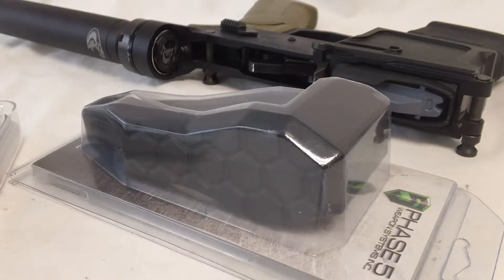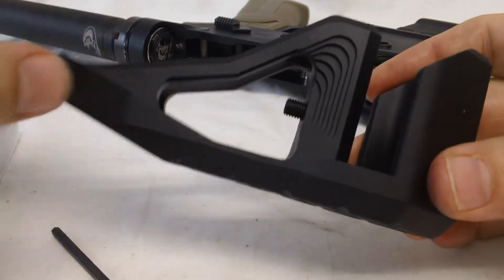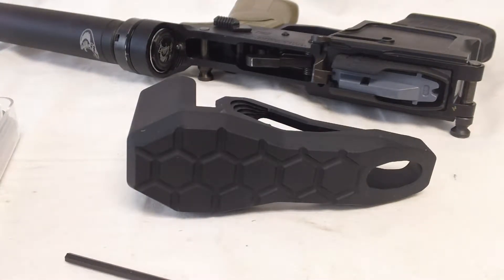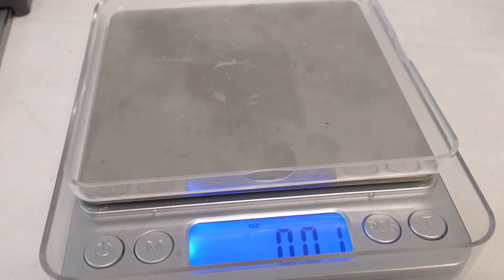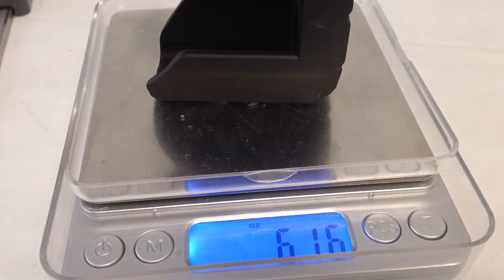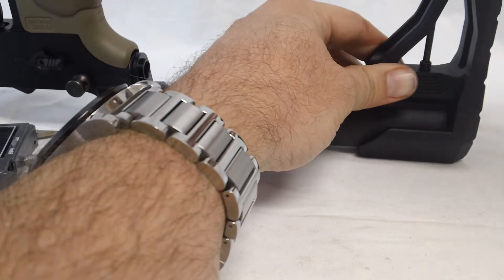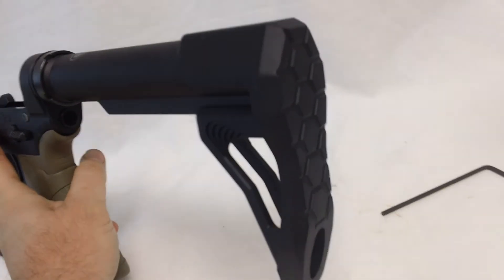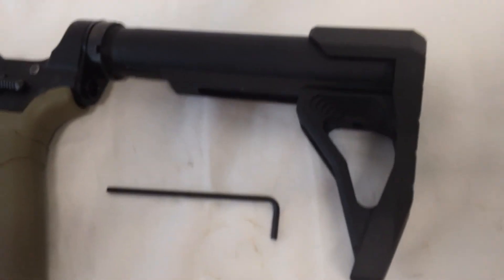Phase 5 Weapons Systems 556 223 Universal Mini Stock for all Buffer Tubes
Phase 5 Weapon Systems Universal Mini Stock, Black Finish, 5.7oz, Compatible With Mil-spec 6-position Carbine Receiver Extensions, Phase 5 Hexone Buffer Tube, Phase 5 Hex-2 Buffer Tube, Most Cylindrical Buffer Tubes 1.10"-1.25" Outside Diameter Ums

The Phase 5 AR-15 Universal Mini Stock is a fixed stock option designed to allow you to attach a stock system to either a Carbine receiver extension or Rifle Length Reciever extension. This unique little device helps keep the overall weight down while allowing for excellent weapon control. This device will fit most cylindrical buffer tubes which measure 1.10" to 1.25" outside diameter. WARNING: THIS DEVICE IS NOT TO BE INSTALLED ON A PISTOL BUFFER TUBE, ALL NFA RULES APPLY!!!

Specifications and Features:
Phase 5 Weapons Systems UMS
Mil-Spec 6-position carbine receiver extensions
Phase 5 HexOne Buffer Tube
Phase 5 Hex-2 Buffer Tube
Most cylindrical buffer tubes, 1.10"-1.25" OD*
Rifle length receiver extension tube*
The set screw will be more secure on the cylindrical buffer tubes if you put a small dimple on the tube.*
Overall Weight 10 oz
Matte Black

Fits:
AR-15 Mil-Spec 6 Position Carbine Receiver Extensions or Rifle Length Receiver Extension Tube

Manufacturer Warning:
The Universal Mini Stock (UMS) is a universal mini stock to be installed on a rifle. Installing a stock on a "pistol" would be considered an SBR (short barreled rifle). If you have not paid the fees and received an approved tax stamp from the ATF, it will be illegal to possess an SBR. ALL NFA RULES APPLY!!!